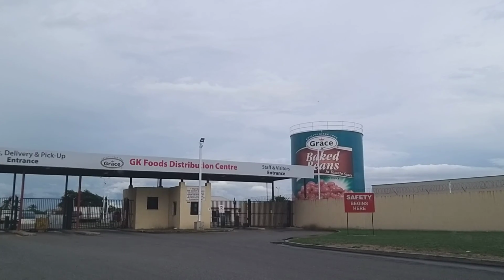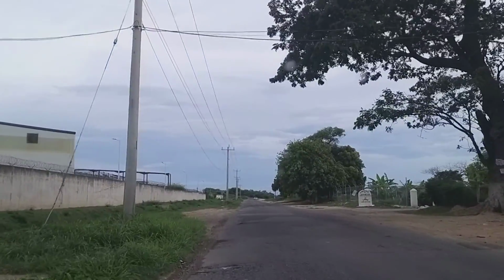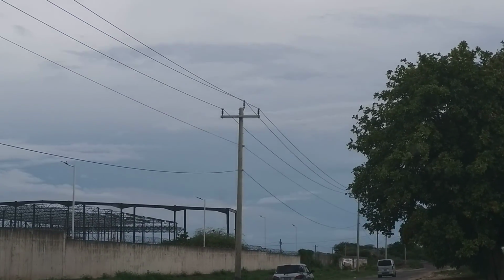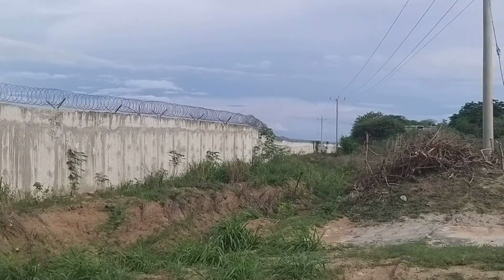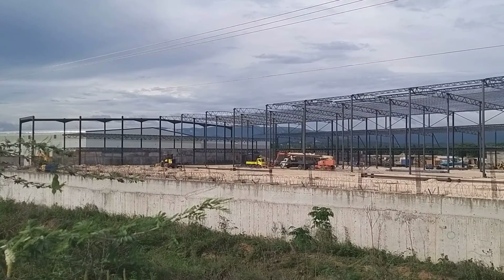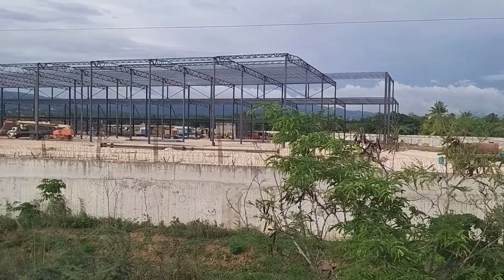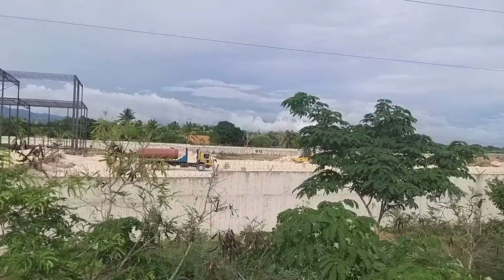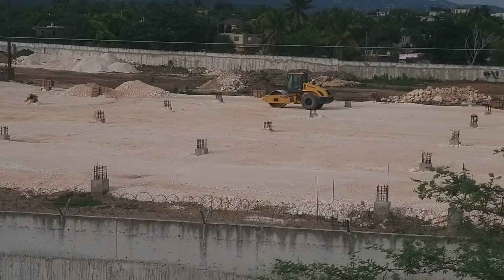JA$5 BILLION GRACE KENNEDY FOODS DISTRIBUTION CENTRE EXPANSION | SALT POND ROAD | ST. CATHERINE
2. Scotia Bank Jamaica Account
-Account Name: Roshain R. Greensword
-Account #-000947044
-Saving Account

3.First Caribbean International Bank {CIBC} US$ Account
-Account Name: Roshain Greensword
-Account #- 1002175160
-Branch: Liguanea
-Saving Account

The aim is to review and showcase:
*New Developments
*New Construction
*Fun Places